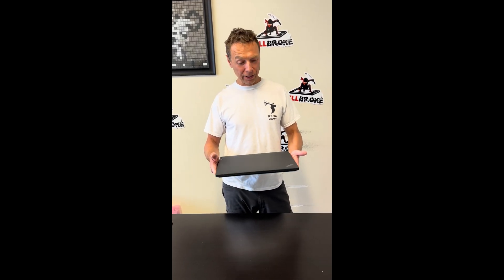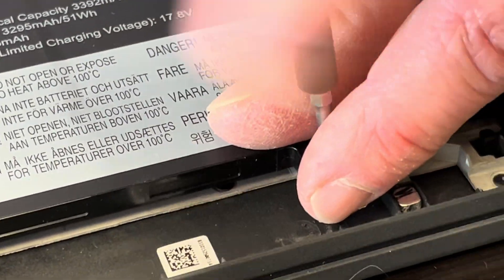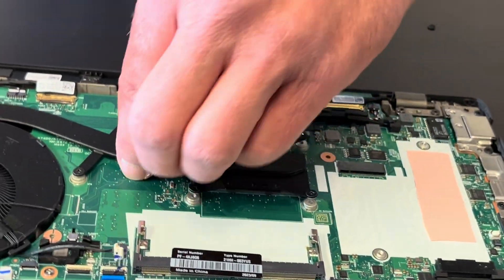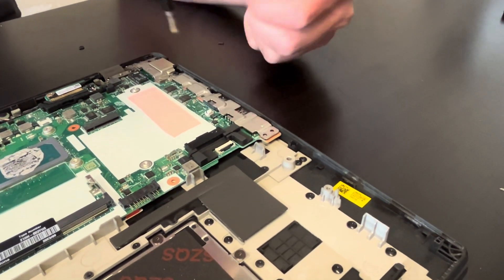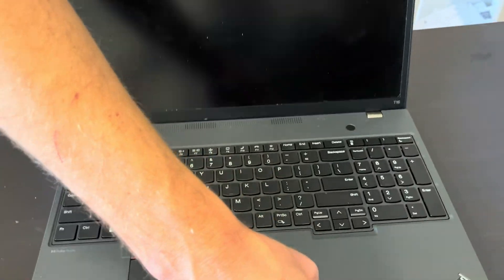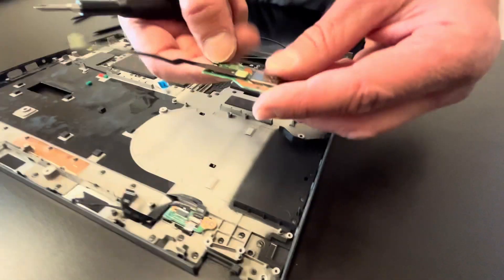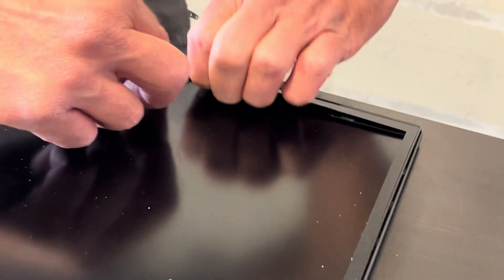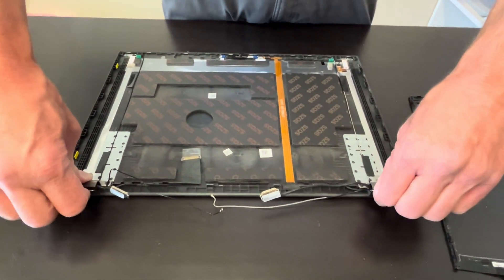Lenovo Thinkpad T16 Gen 2 Laptop. Disassemble, fix repair upgrade memory SSD Motherboard LCD Battery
Lenovo Thinkpad T16 Gen 2 Intel Core i5 1335U laptop. How to open the case and take out and replace every single component.

0:26 Bottom Case Base Cover 1:56 Battery 3:11 SSD Drive Storage
3:47 Heatsink & Cooling Fan 4:55 RAM Memory Slot 5:50 LCD Cable 5:30 Disconnect Motherboard 8:00 Video Cable  9:10 Keyboard 9:55 Motherboard out 10:33 USB IO Board 11:43 Power Button 12:40 Touchpad Trackpad 12:40 LCD Screen